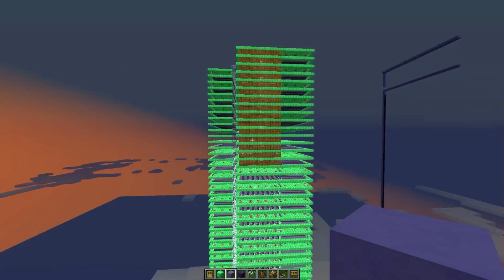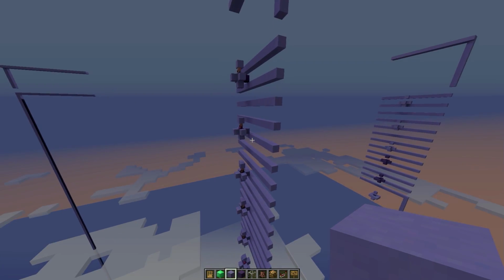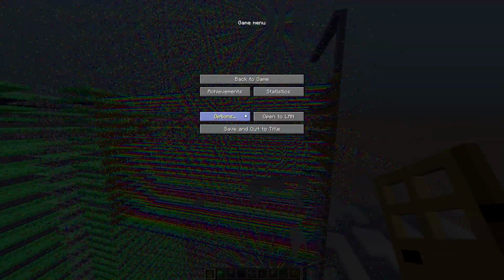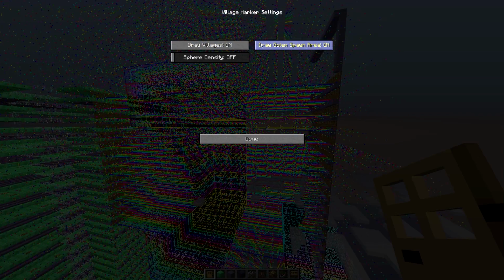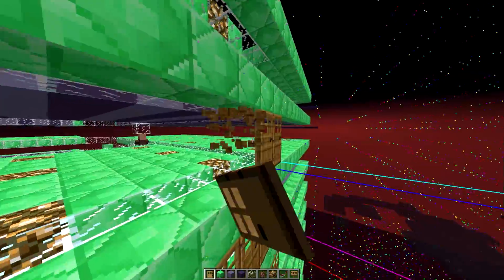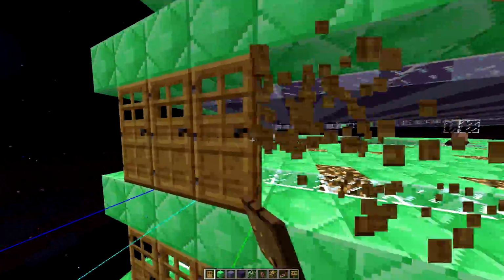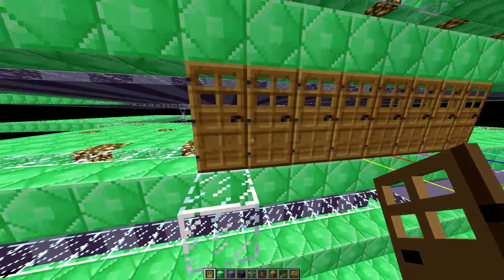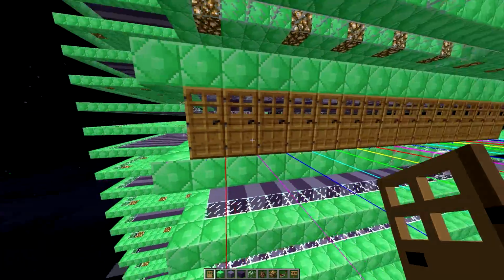Nick Builds the Most Efficient Iron Farm Ever ep. 1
This video showcases my main project right now, and more or less shows how to multiply the output of Tango Tek's Iron Foundry.